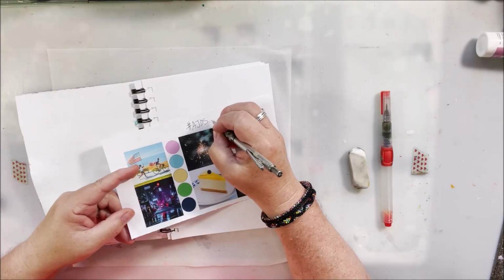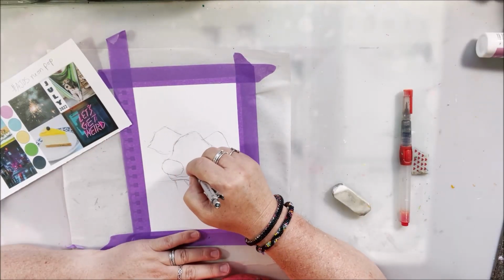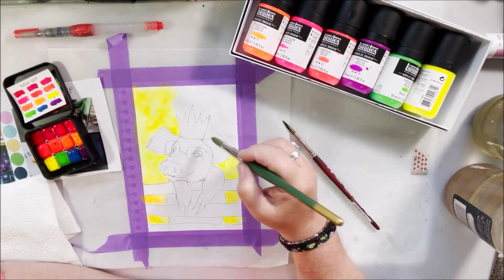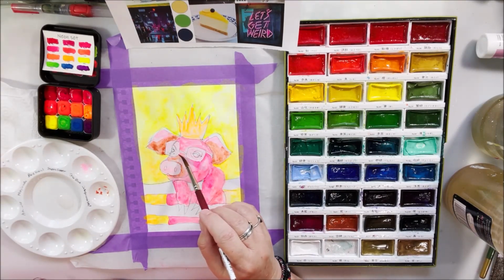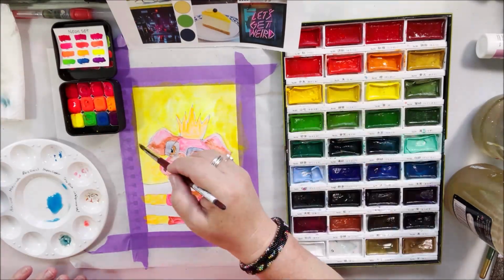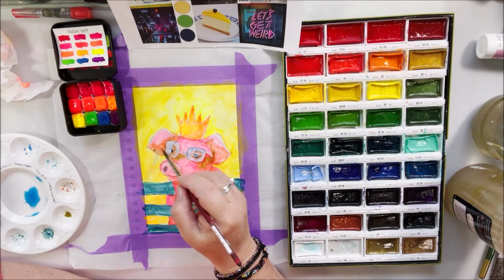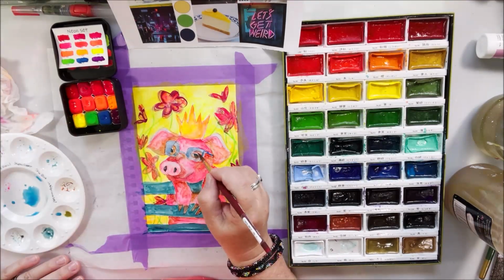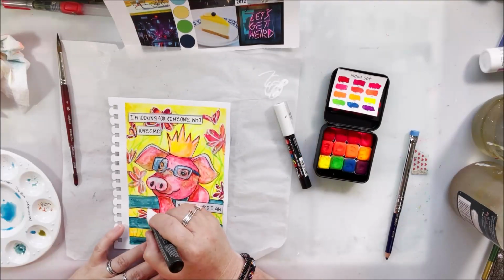Art Journal Page - Neon Watercolor - Inspired by the Mood Board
A funny little art journal page inspired by the ART Joy of Sharing art community mood board challenge for July 2022. The product I used is a neon hand made watercolor set from a shop on Etsy. Pretty bright and fun!

Spiral bound mixed media art journal with removable pages
Mechanical drawing pencil
White eraser
Inktense pencil, paynes grey
White posca fat tip pen
#8 princeton round brush for watercolor
Dylusions back chat stickers